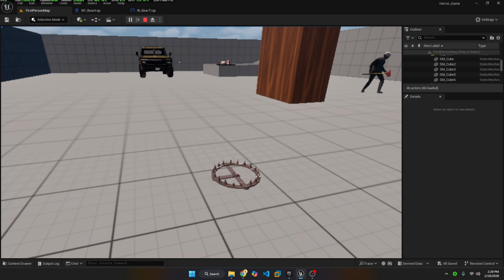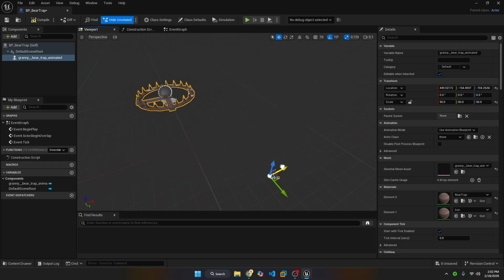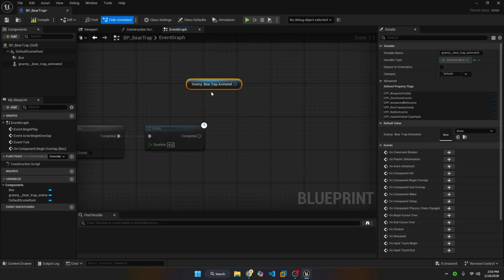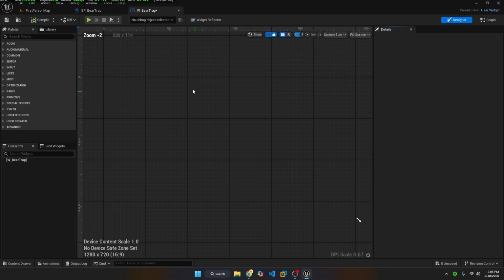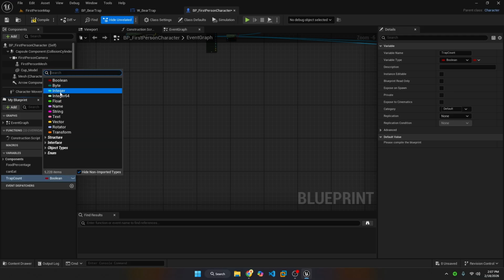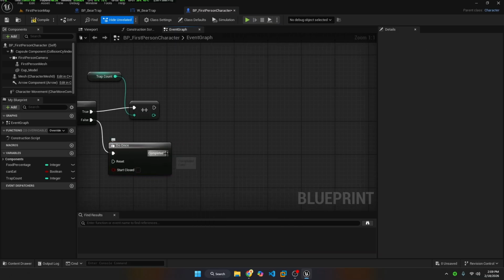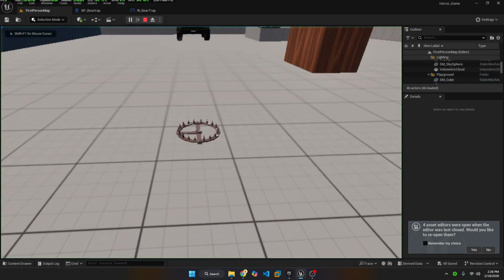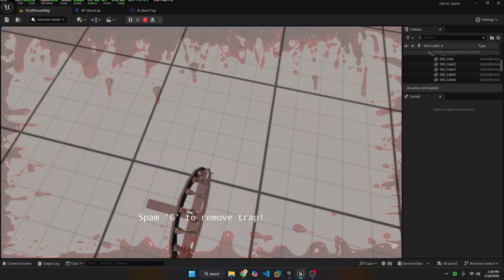How to Create a Functional Bear Trap in Unreal Engine 5 (Horror Tutorial)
This video covers the steps to make a Granny-inspired Bear Trap system in Unreal Engine 5.